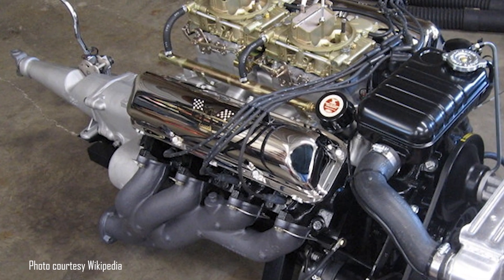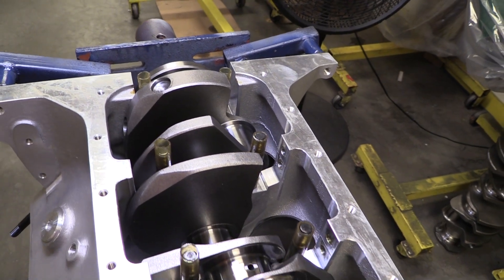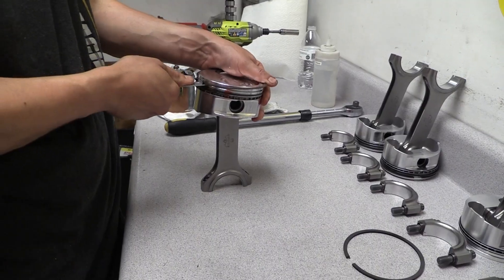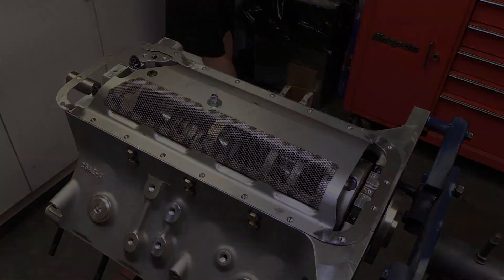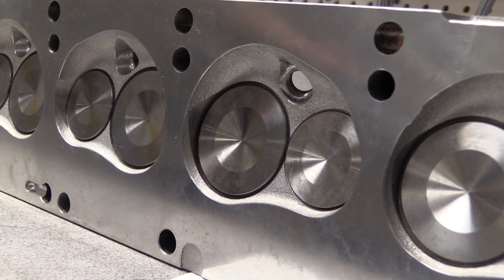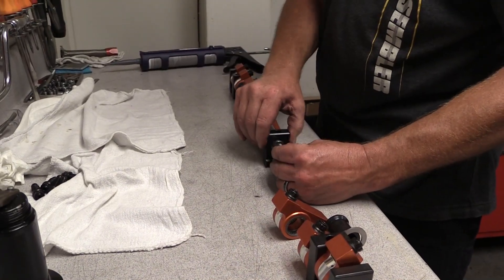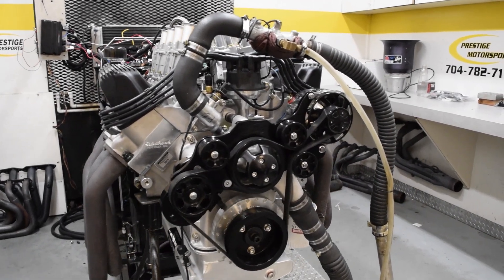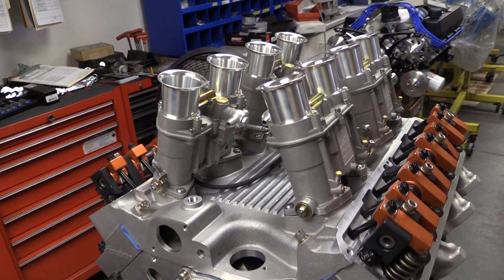Building an All-Aluminum, Fuel Injected FE Ford (with a Carroll Shelby Block!)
In the '60s and '70s, the FE was Ford's designated racing engine. It won races in NASCAR, LeMans and drag racing, and we're building an updated, all-aluminum FE with electronic fuel injection and a sweet Borla Induction stack injection setup. This FE is machined, assembled and dyno'ed by Prestige Motorsports in Concord, NC, and it has to be the ultimate engine for any Cobra or GT40 replica build.